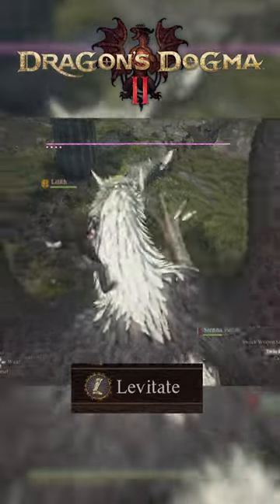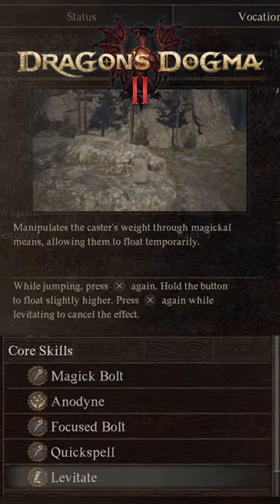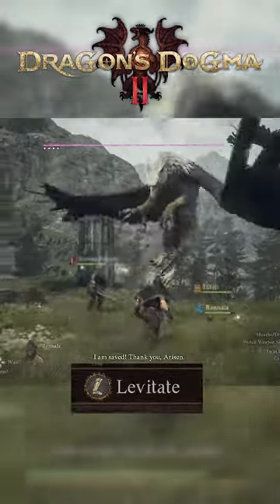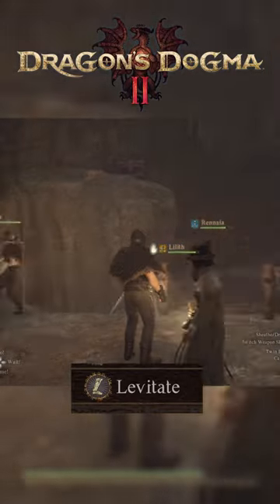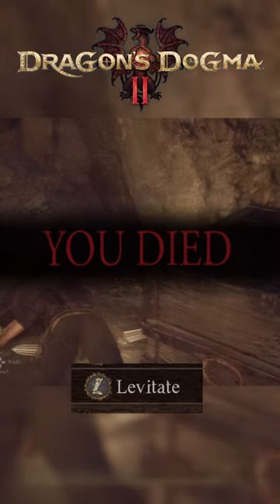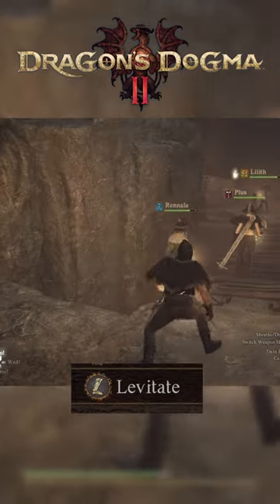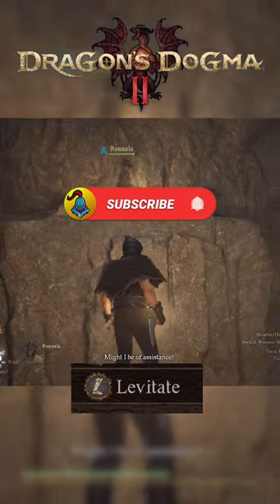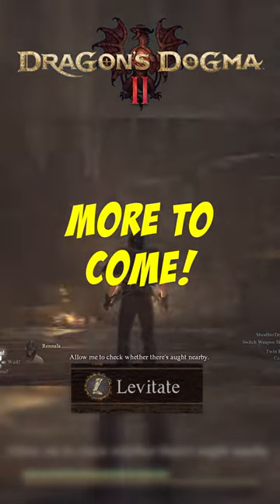Get This Vocation Spell: Levitate Early! Dragons Dogma 2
Get This Spell Early! Dragons Dogma 2
Become An Ashen Knight:

Welcome to the ultimate Dragons Dogma 2 walkthrough guide, where we unveil the secrets to mastering the coveted Levitate spell early in the game! Dive into the immersive world of Dragons Dogma 2 and harness the incredible potential of Levitate to soar to new heights, uncover hidden treasures, and conquer daunting challenges.

In this comprehensive walkthrough, we leave no stone unturned as we guide you step-by-step through the process of acquiring the Levitate spell right from the outset. With our expert tips and strategies, you'll bypass the traditional progression barriers and gain access to this game-changing ability sooner than you ever thought possible.

Join us on this epic adventure through the fantastical realms of Dragons Dogma 2, as we showcase the importance of Levitate in traversing the terrain, accessing unreachable areas, and seizing elusive loot scattered throughout the game world. Elevate your gameplay experience to new heights with Levitate and unlock a world of possibilities that will revolutionize your gaming journey.

Throughout this extensive guide, we'll delve into the intricacies of mastering Levitate, providing you with invaluable insights, tricks, and techniques to maximize its utility and effectiveness. Whether you're a seasoned veteran or a newcomer to the Dragons Dogma series, our walkthrough ensures that you'll harness the full potential of Levitate to overcome obstacles and emerge victorious in your quests.

Prepare to embark on an unforgettable journey filled with excitement, discovery, and unparalleled adventure. With Dragons Dogma 2 as your playground and Levitate as your ultimate tool, the sky is truly the limit! Don't miss out on this opportunity to gain a competitive edge and experience the game like never before.

Unlock the secrets of Levitate early and embark on a quest unlike any other. Join us on this epic journey through Dragons Dogma 2 and witness firsthand the transformative power of this incredible spell. Get ready to soar to new heights, uncover hidden treasures, and conquer all that stands in your way!